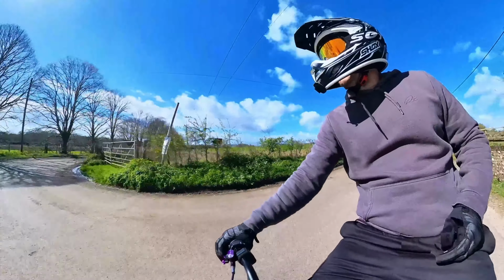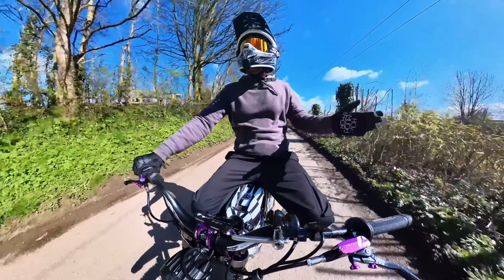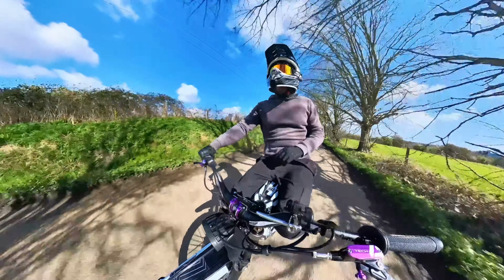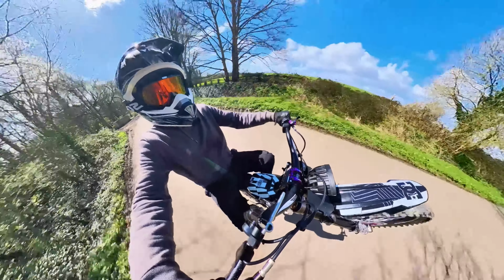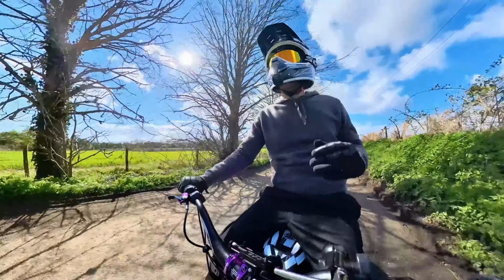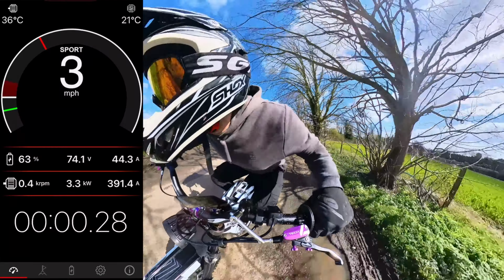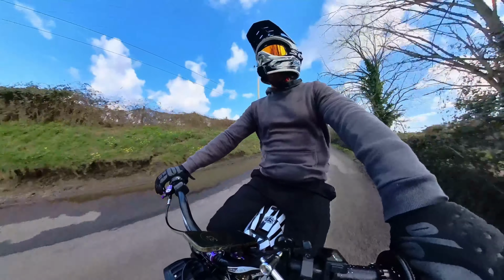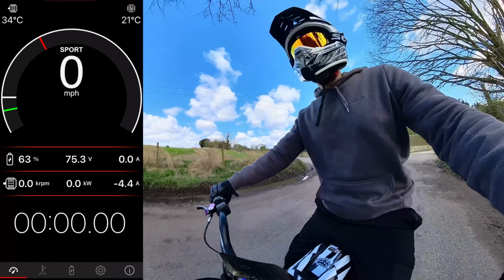72v BATTERY UPGRADE 0-60mph TEST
Welcome back to another video!! Another week closer to summer and those warmer evening rides. In todays video I test out the 0-60mph capability of the my Surron with the new 72v Dominator V3 battery from Electron Cycles.
After putting the Surron through its paces, I then meet up with the lads to get some wheelie practice in before heading back to take the graphics kit off of the bike ready to give the bike a new look!